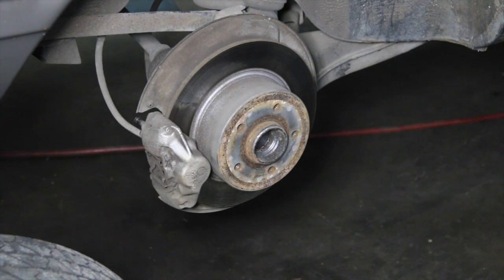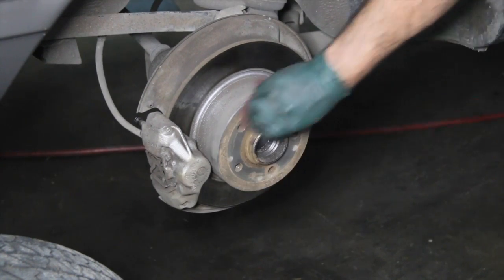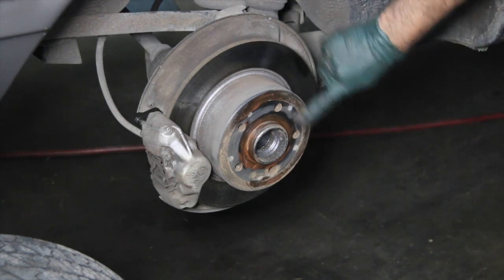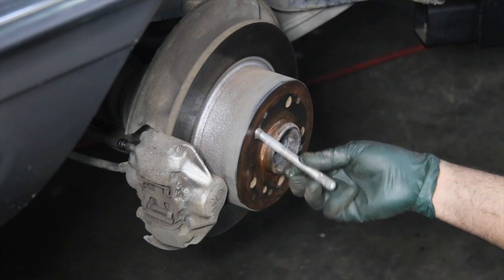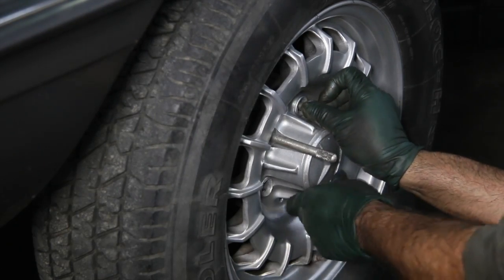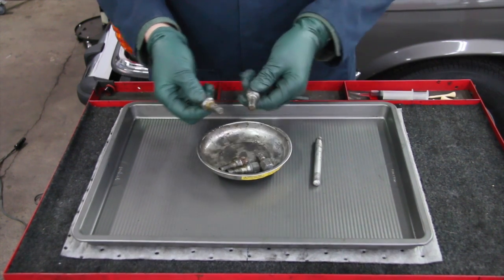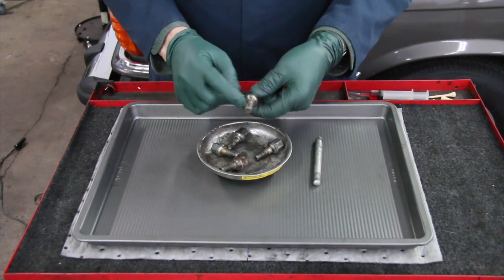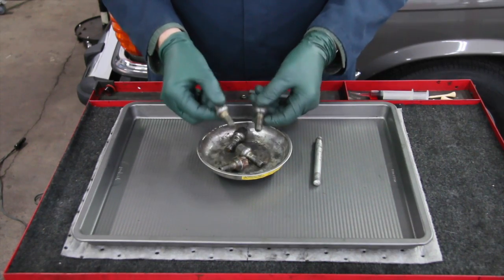Alloy Wheel and Lug Bolt Installation Tips to Prevent Problems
Over the years I have seen alloy wheels come off, lug bolts loosen up and other situations where you can not get the allow wheel off the hub once all the bolts are out. Here is a quick 3 minute video where I will share a couple tips that will help you avoid these type of problems. Wheel alignment tool link;